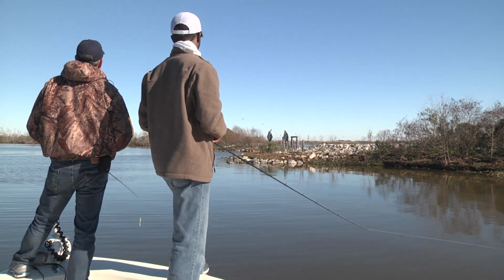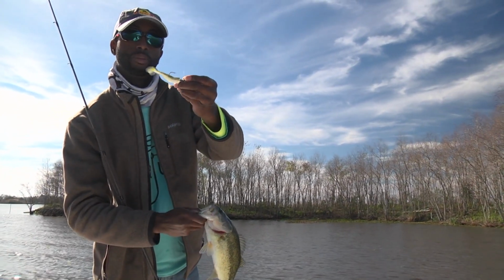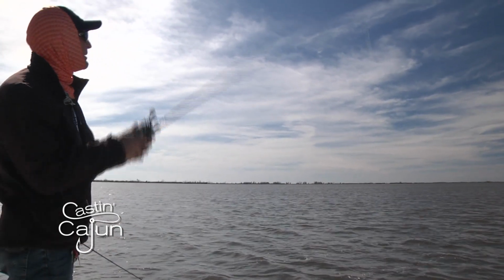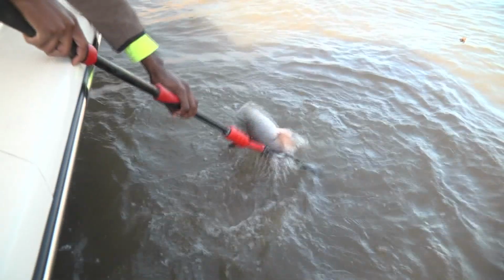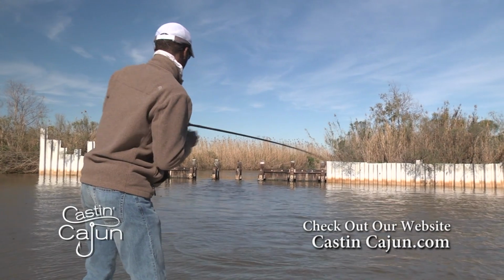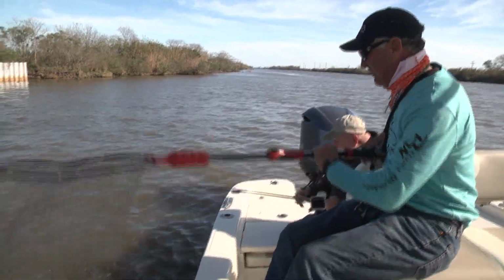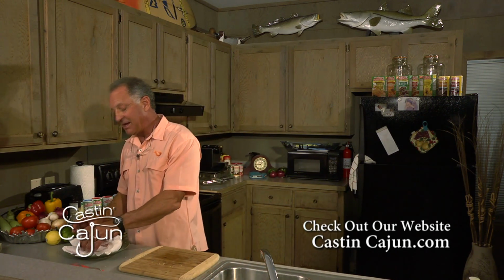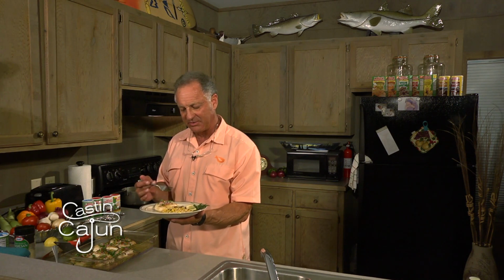Standard Mapping E-Card on Castin' Cajun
We would love to have you on board!  And remember keep on casting!

Tony is fishing with Kalon Johnson, Standard Mapping E-Card Representative.